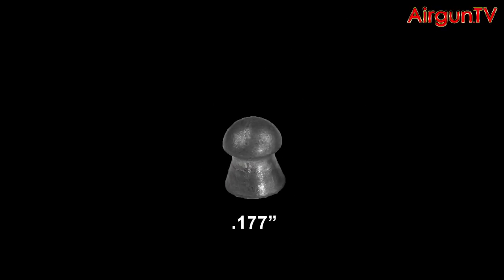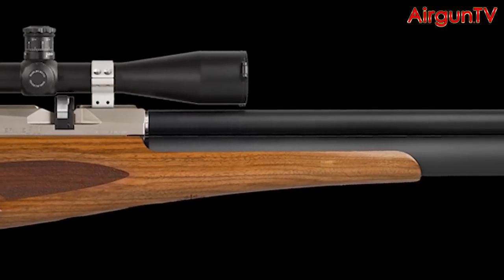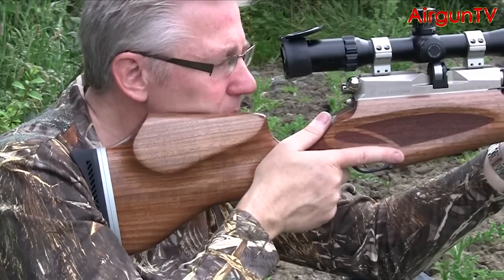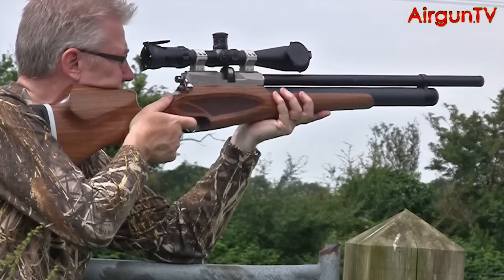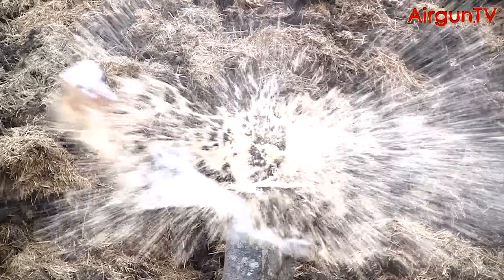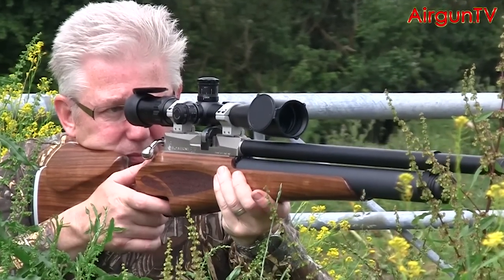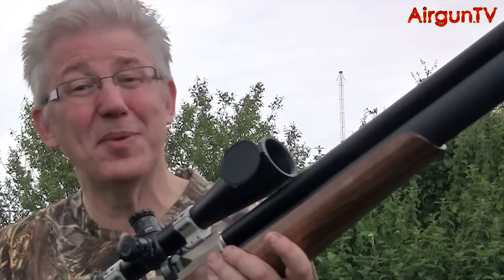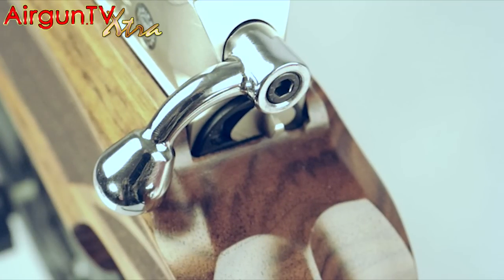FULL TEST: Wolverine 303 caliber 100 ft/lb Air Rifle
A brand new PCP in a brand new airgun calibre - .303 caliber! Nigel Allen gets his hands on this incredible new five-shot supergun from Daystate and brings you an in-depth review on its features and awesome performance. Watch out for AirgunTV Xtra at the end...